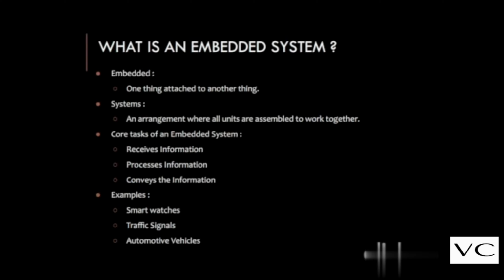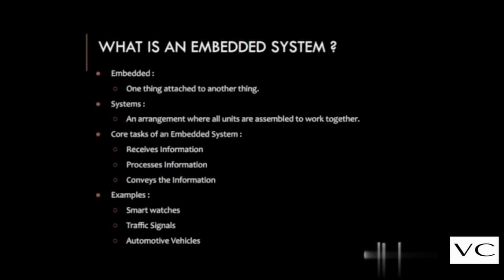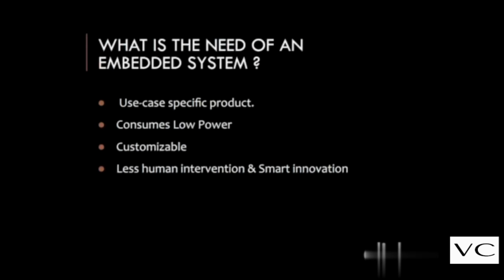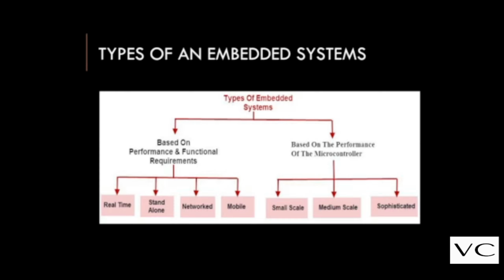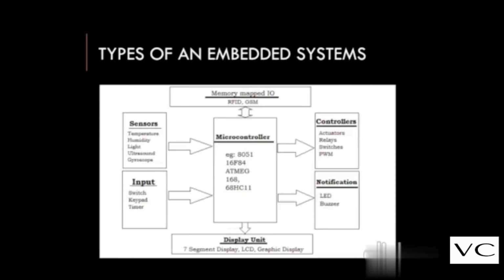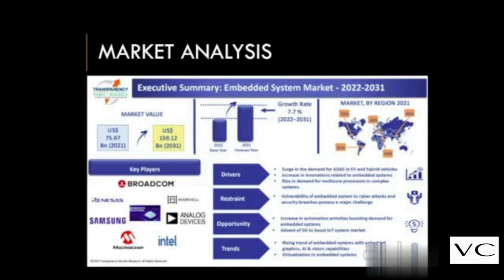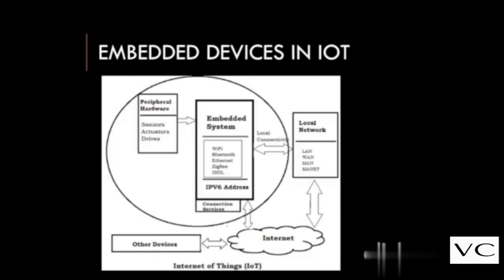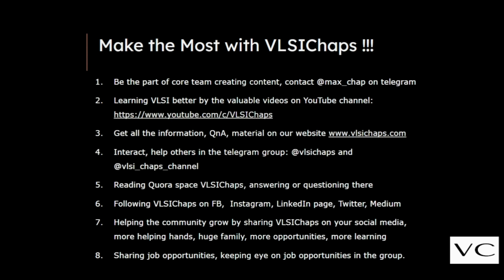What is Embedded Systems? | ES2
This is the second video in our Embedded Systems Series. In this video, you will learn about the basics of embedded systems, a type of computer system that is designed to perform a specific task. We will define what an embedded system, describe its components and features, and provide examples of common applications. We will also discuss the challenges and opportunities of working with embedded systems, including real-time constraints, cost and power efficiency, and integration with other systems. Whether you are a student, a professional, or simply interested in technology, this video will give you a good foundation in the world of embedded systems.
Embedded systems are computer systems that are designed to perform a specific task within a larger mechanical or electrical system. They are used in a wide range of applications, from consumer electronics and appliances to industrial control systems and military equipment. Embedded systems are often characterized by their small size, low power consumption, and real-time performance requirements.

One of the key features of embedded systems is their tight integration with the rest of the system. This means that they are designed to work closely with the other components of the system, such as sensors, actuators, and other devices, in order to perform their intended function. For example, an embedded system in an automobile might be responsible for controlling the engine, transmitting data to the dashboard display, and communicating with other systems such as the brakes and suspension.

Embedded systems are typically built using microcontrollers, which are small, special-purpose computers that can be programmed to perform a variety of tasks. Microcontrollers are often used in embedded systems because they are inexpensive, low-power, and easy to program. They are also highly reliable and have a long lifespan, making them well-suited for use in applications where downtime or maintenance is not an option.

There are many challenges and opportunities associated with working with embedded systems. One of the main challenges is the need to meet real-time constraints. In many cases, an embedded system must respond to events or inputs within a certain timeframe in order to ensure the overall system is functioning properly. For example, a braking system in an automobile must be able to respond quickly to a driver's inputs in order to bring the car to a stop in a timely and controlled manner.

Another challenge is the need to optimize cost and power efficiency. Embedded systems are often used in applications where space and resources are limited, so designers must be careful to minimize the size and power consumption of the system. This can be a complex task, as it often involves balancing the need for performance with the need to minimize costs and power consumption.

Regularly variety of valuable content will be uploaded here.